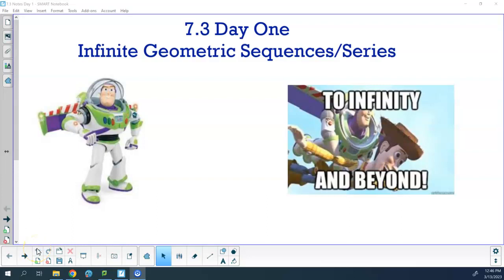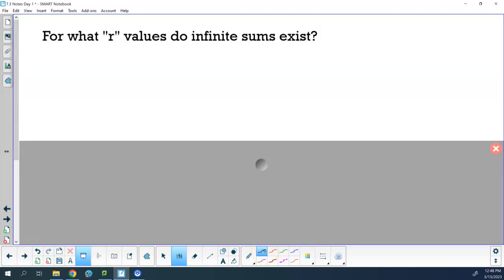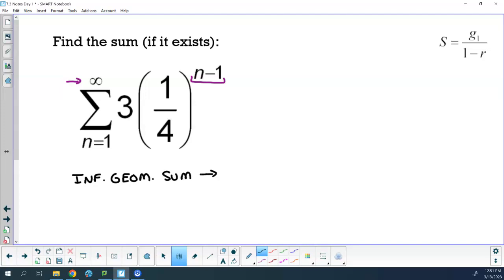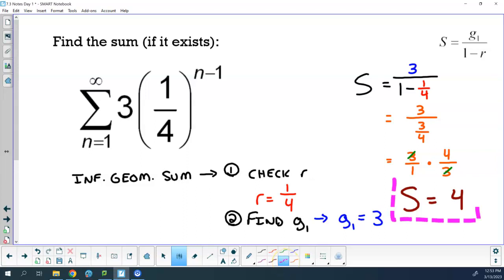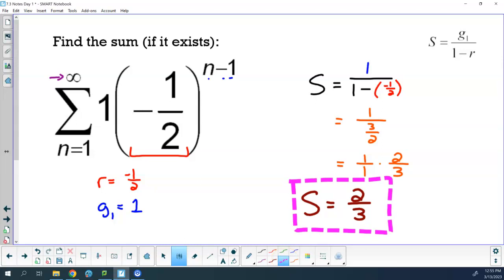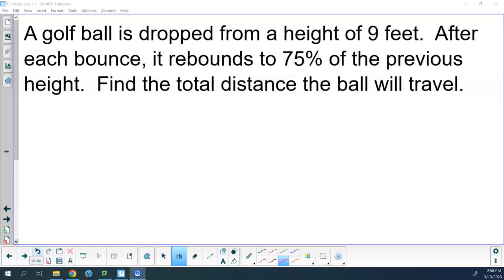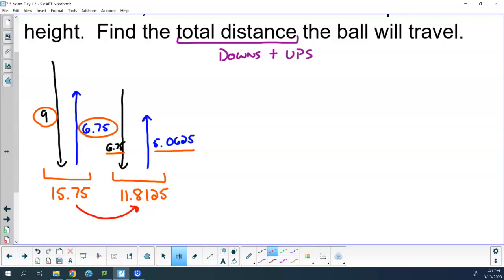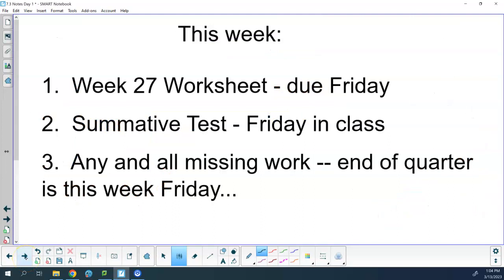Mar. 15 - 7.3 Notes Day One